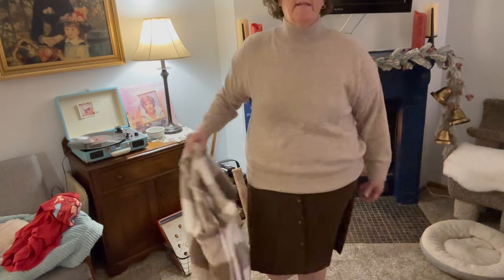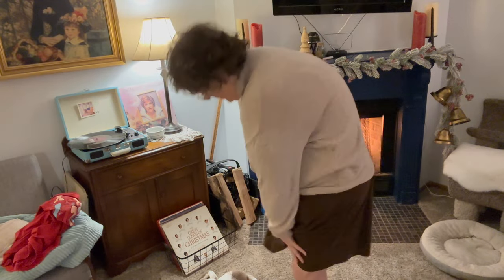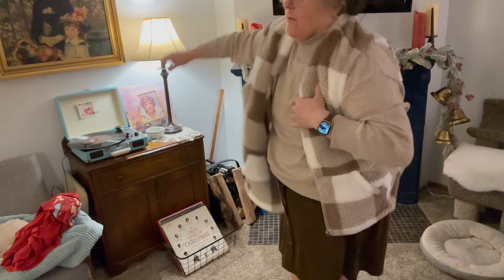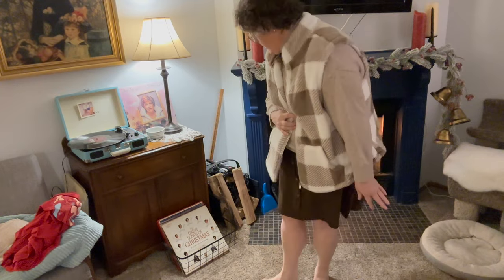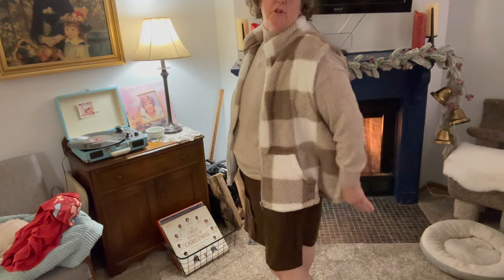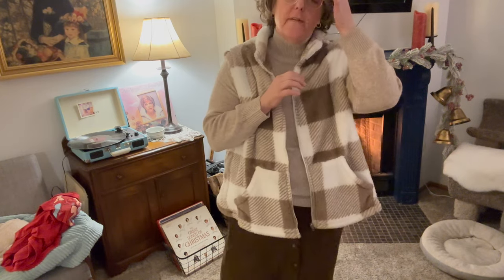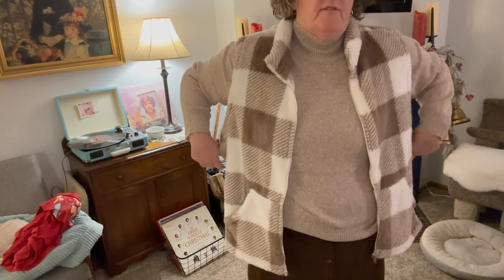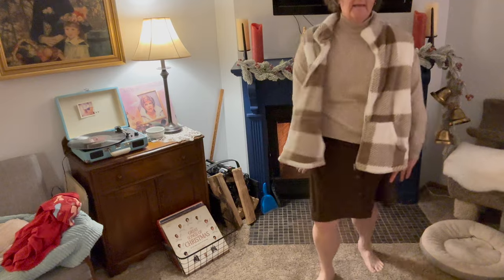SHEIN Plus Size Haul | Review and Try On 2023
Code BF7909

SHEIN Frenchy Plus High Waist Dual Pocket Button Front Corduroy Skirt 23081958